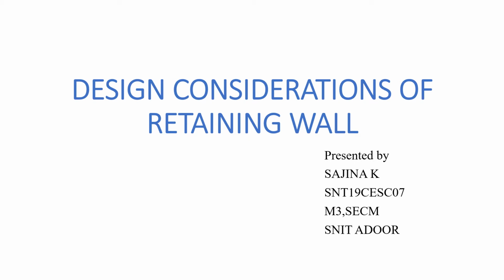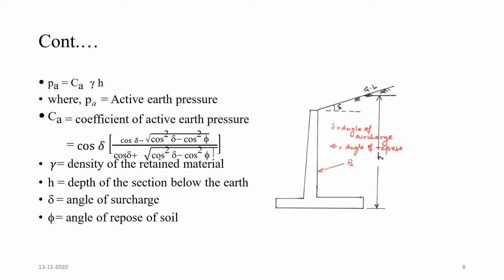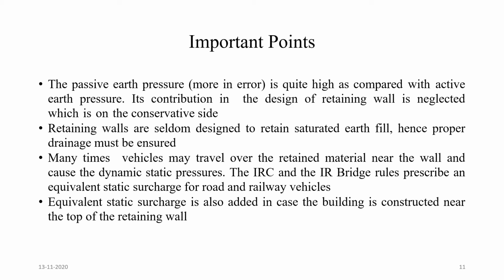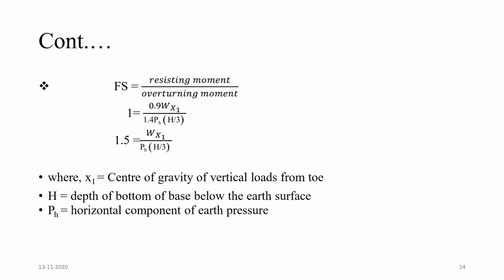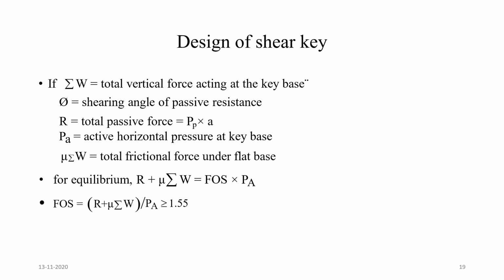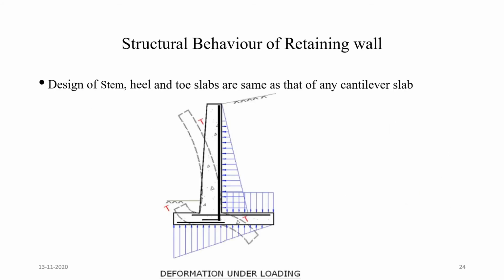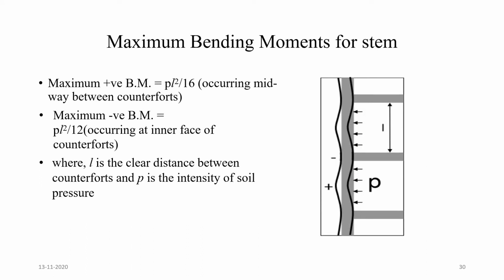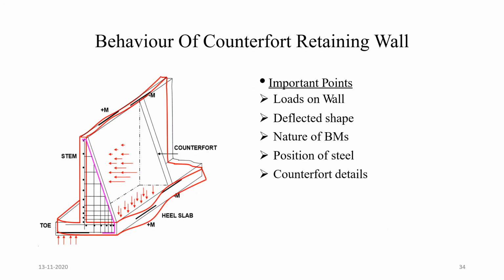Design considerations of Retaining wall /MOD 3- LEC 05 /MTECH-KTU /03CE7083:SDF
MTECH-KTU
STRUCTURAL ENGINEERING AND CONSTRUCTION MANAGEMENT
SEMESTER 3
03CE7083: STRUCTURAL DESIGN OF FOUNDATIONS
MODULE 3
LEC 05